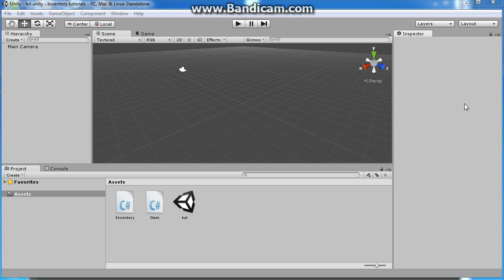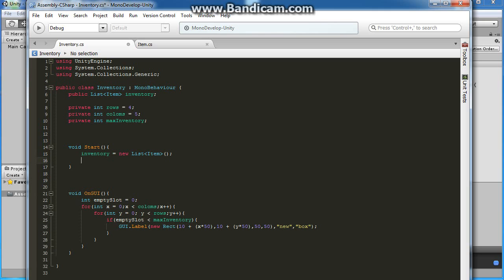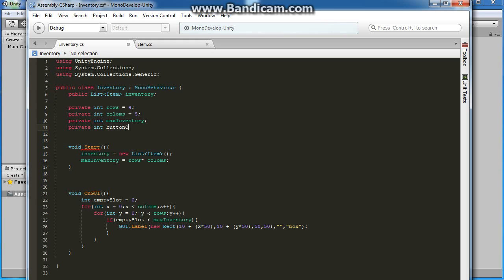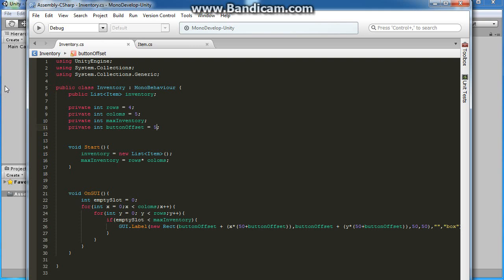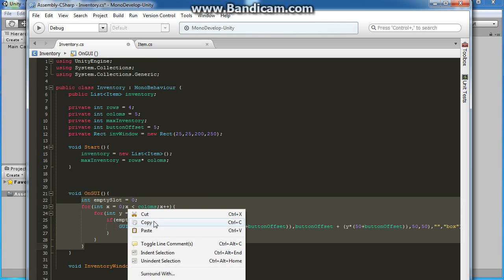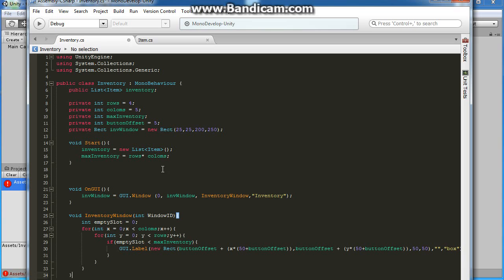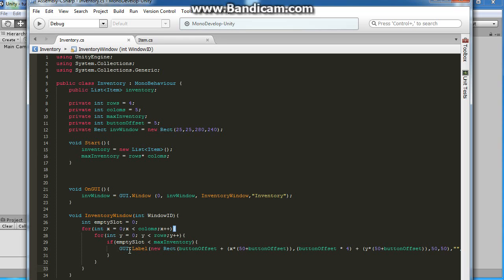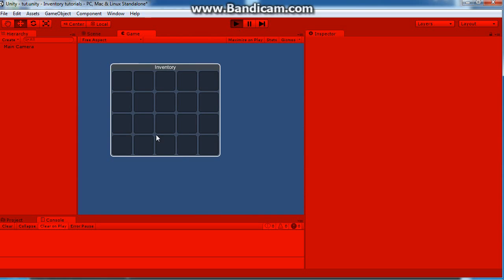Inventory Tutorial Pt. 2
In this part we will cleaning up a little bit and making our drag-able window. I do apologize for the short clips but it is due to BandiCam free limit.